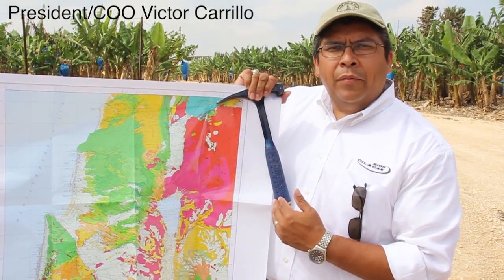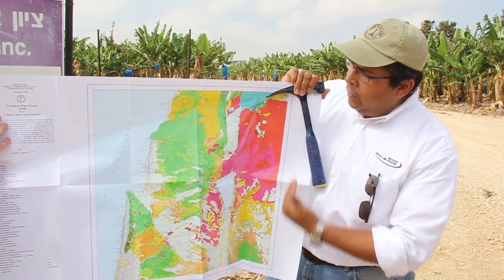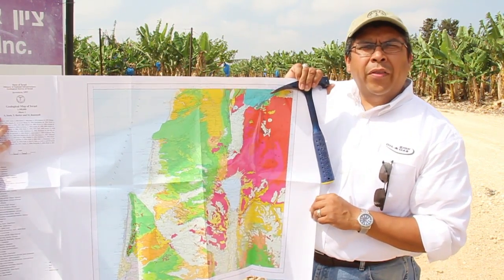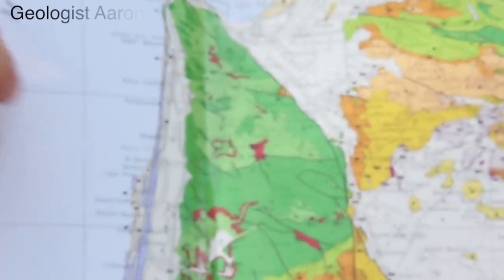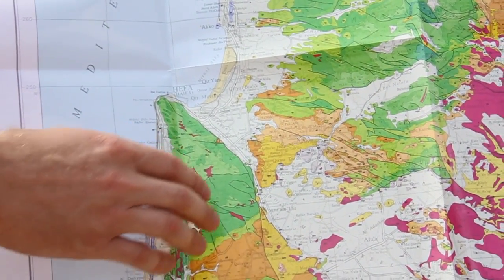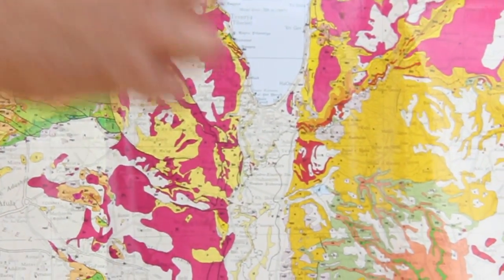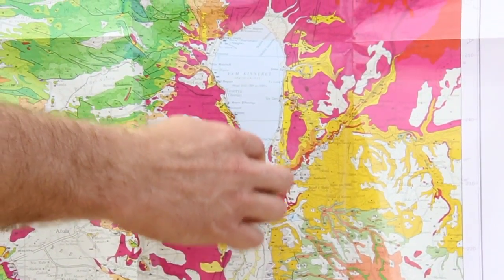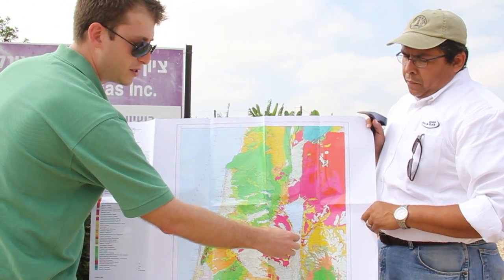Zion Oil & Gas President/COO and Geologist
Zion Oil & Gas President/COO Victor Carrillo and Geologist Aaron Kahn discuss key features and formations on a geological map of Zion's License areas in Israel.